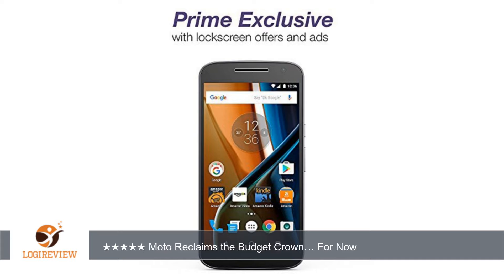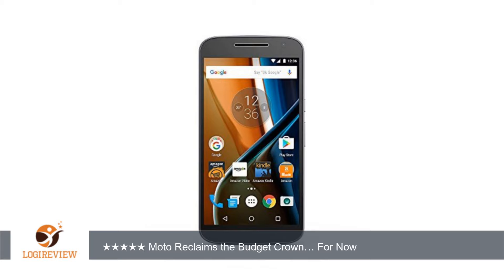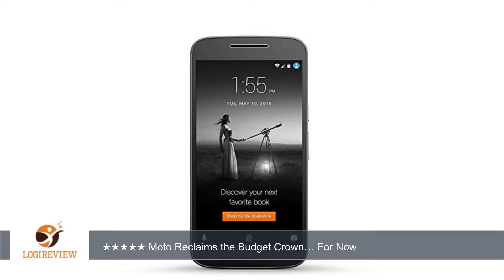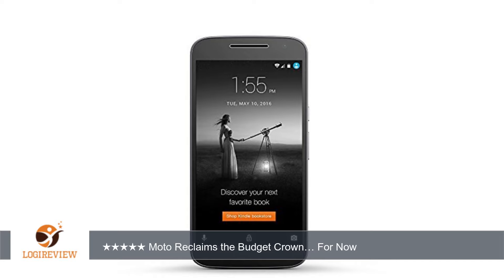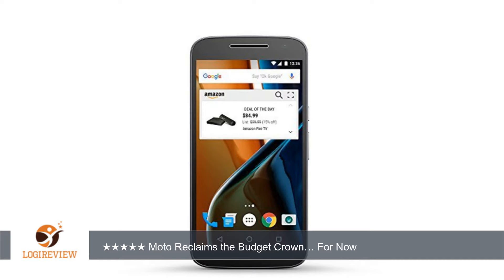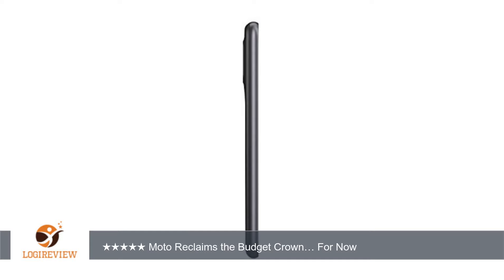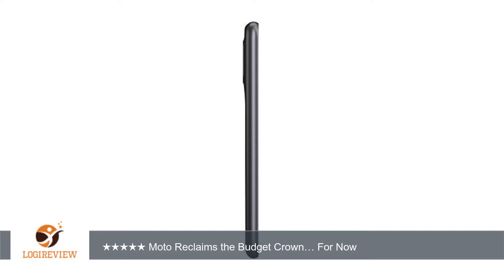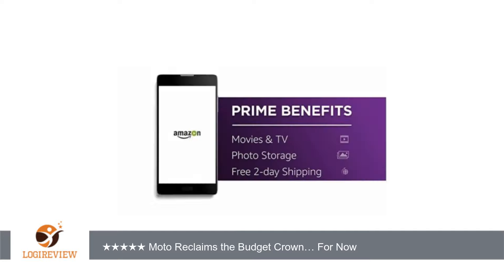Moto G (4th Generation) - Black - 16 GB - Unlocked - Prime Exclusive - with Lockscreen Offers &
Review about   Moto G (4th Generation) - Black - 16 GB - Unlocked - Prime Exclusive - with Lockscreen Offers & Ads
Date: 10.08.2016